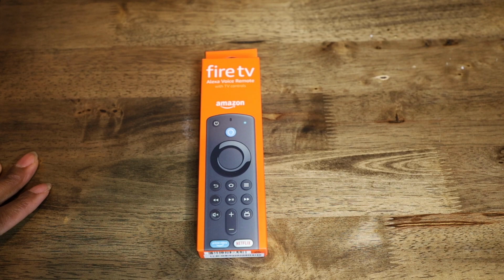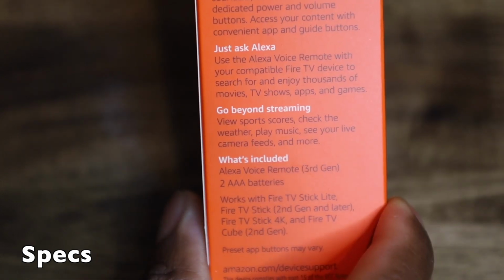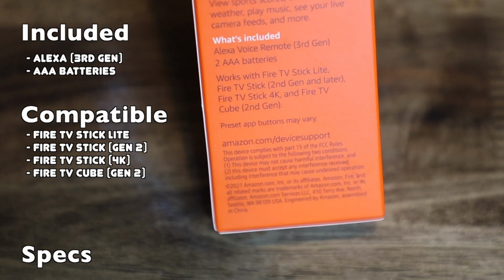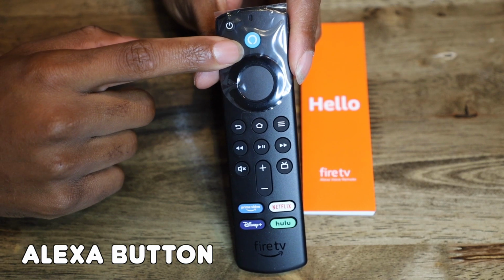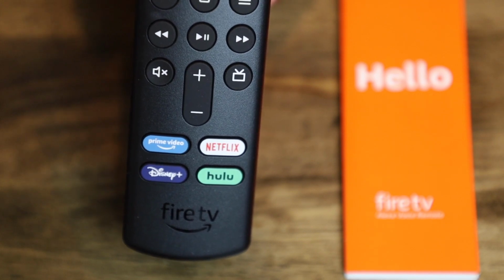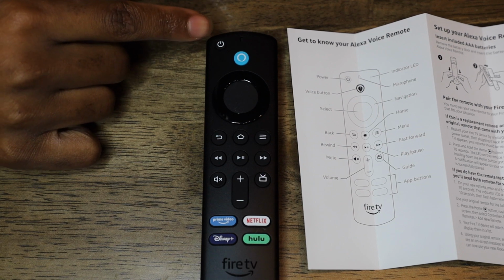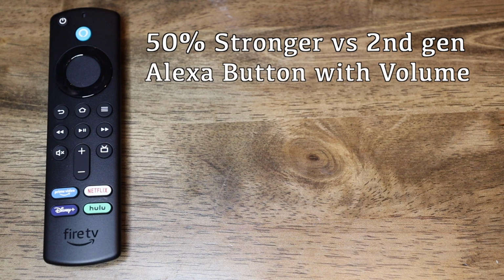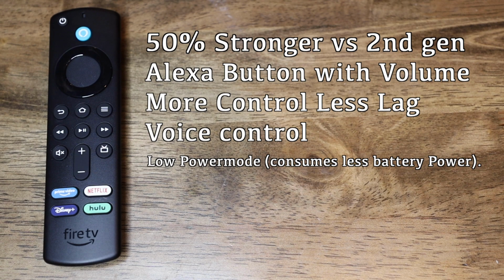Amazon fire tv stick remote (3rd generation) | Unboxing Review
Amazon fire tv stick (3rd gen) | Unboxing Review

You guys are my friends and we gonna support each other in the community ! fire tv stick 3rd generation devinup3 fire tv stick lite fire tv stick 4k